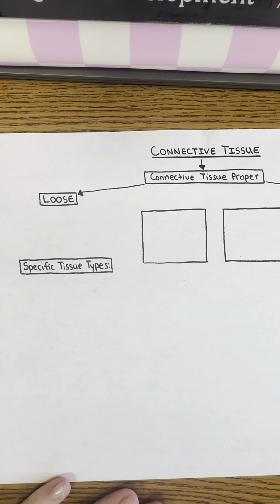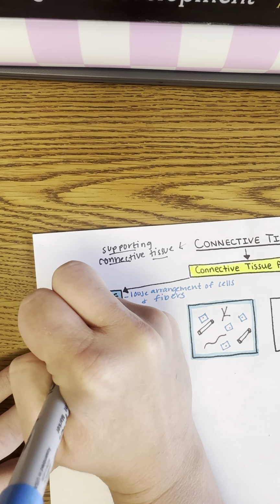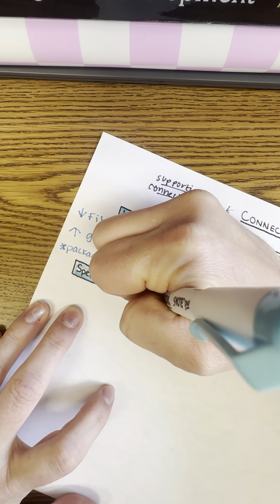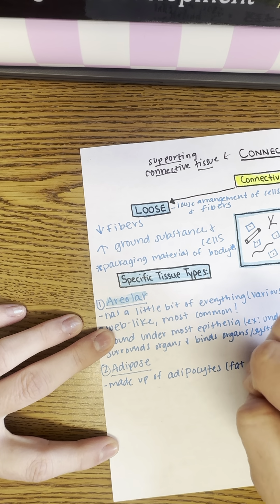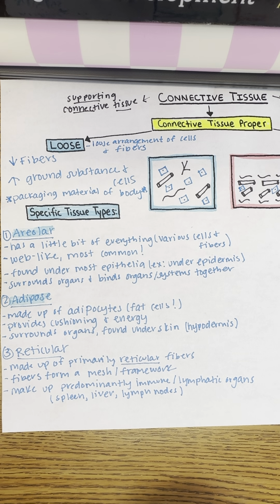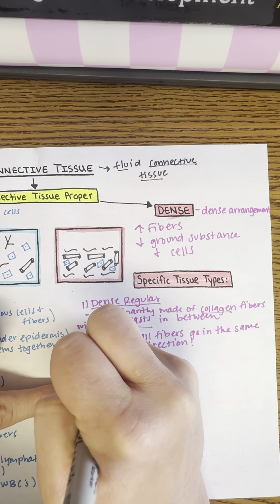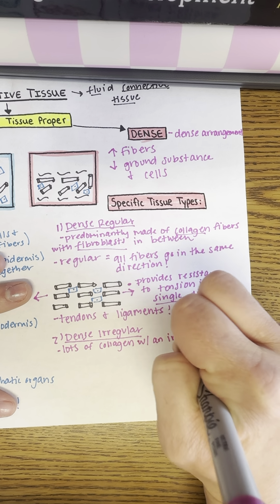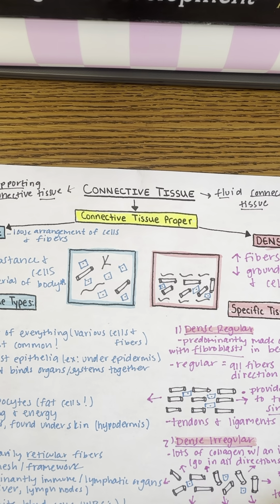Connective Tissue Proper Drawing Template - BIOL 212